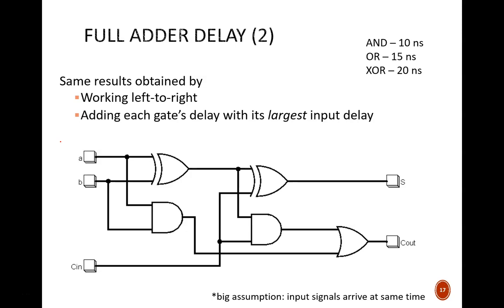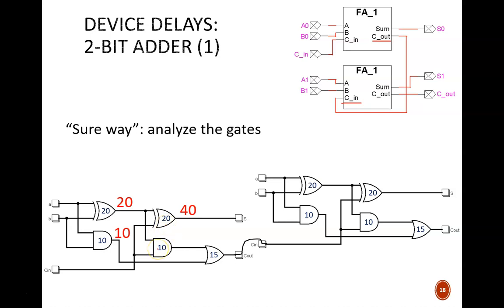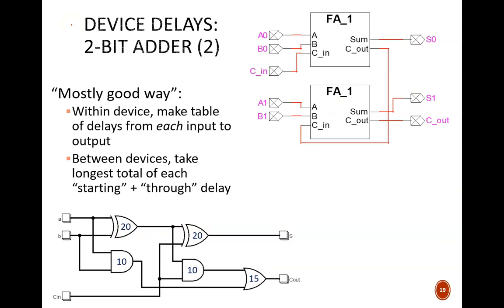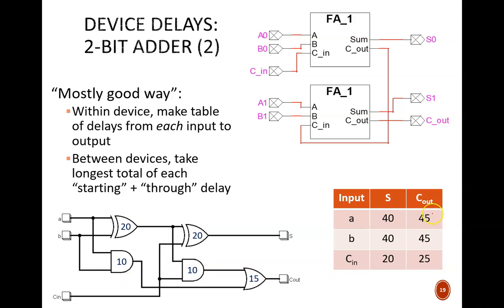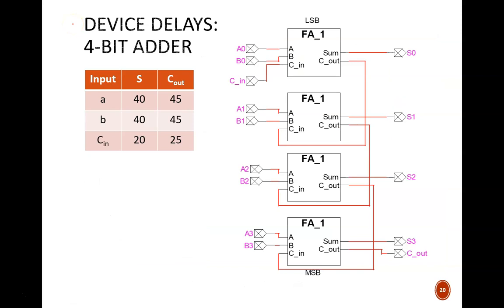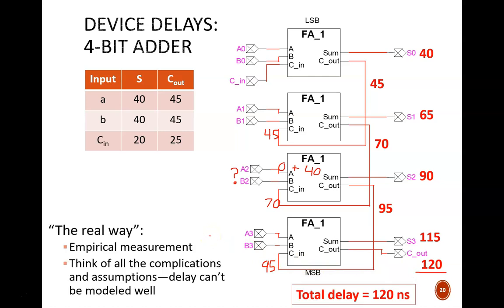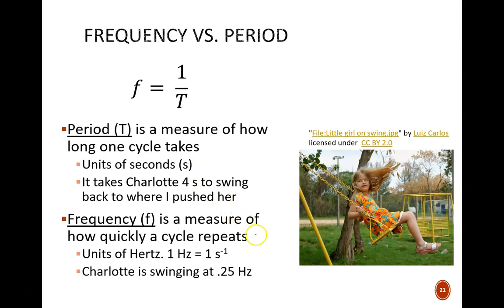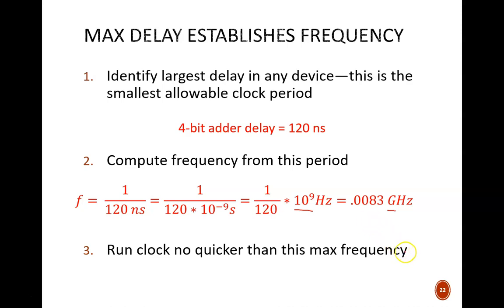Digital Design (120 8a4) Propagation Delays 2 (circuit devices, period & frequency)